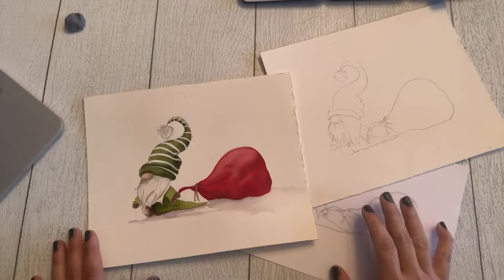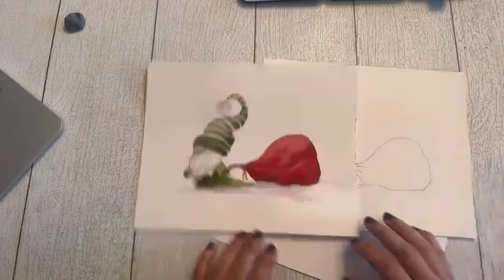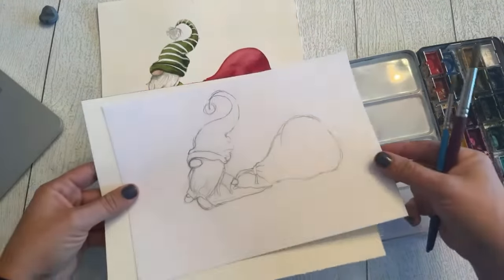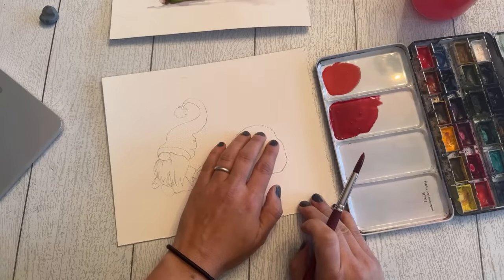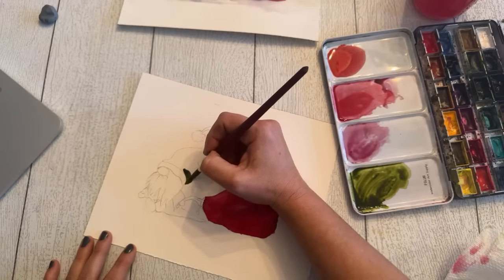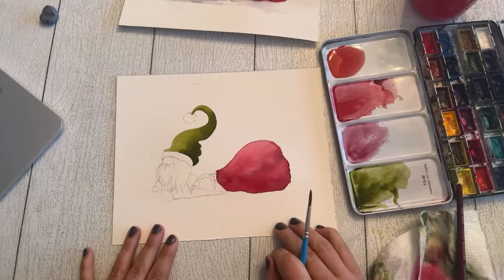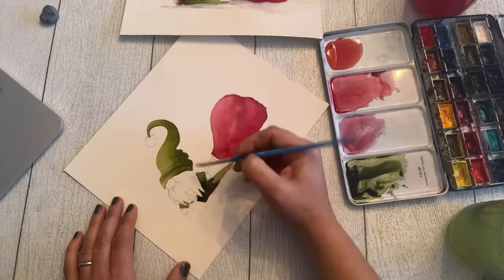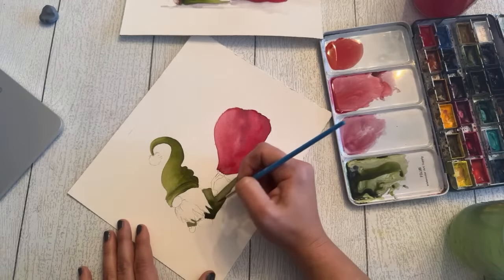LIVE Santa’s Helper, Watercolor Gnome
Thanks for joining me for this live session where we paint this adorable Santa's little helper gnome. We did forget the stripes at the end so don't forget to check out the next live after this where I add them in. Check out the links below to supply recommendations.

Colors I used:
Alizarin Crimson
Sap Green
Dioxizine Purple
Neutral Tint (Grey)
VanDyke Brown
Cadmium Yellow

Brushes - Round 4 and 10.
Paper: Arches 140lb Cold Press